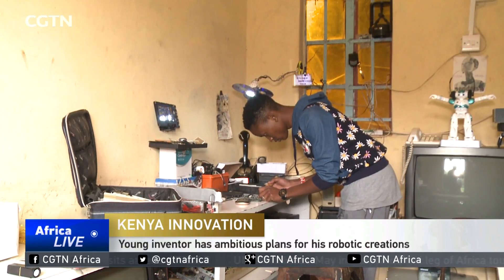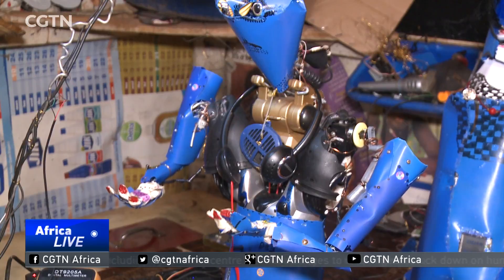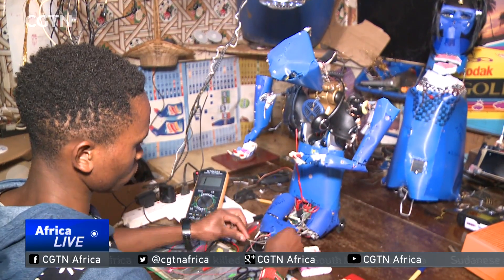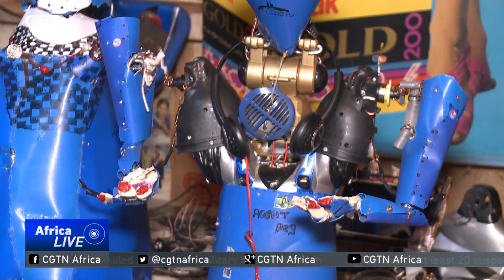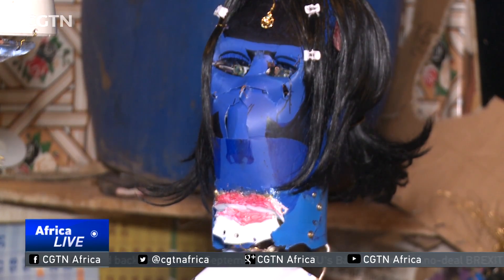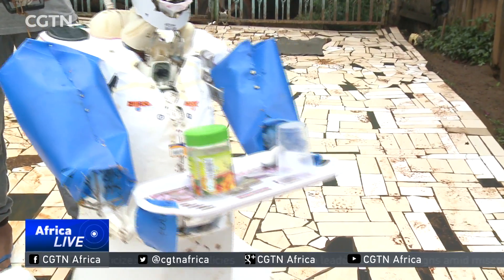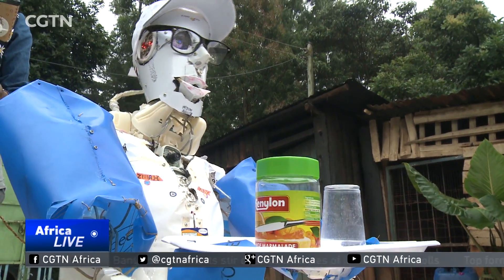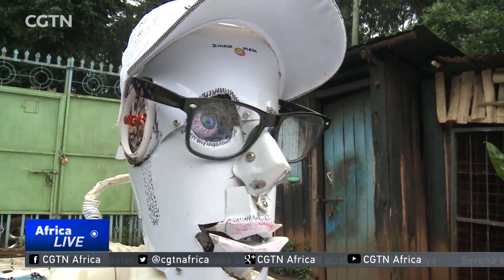Young Kenyan inventor has ambitious plans for his robotic creations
A young Kenyan is proving that a lack of funding should not affect your dreams. Samuel Zila is a self-taught robot maker. His creations help around the house, but he has far bigger dreams for them in the future. CGTN's Wilkister Nyabwa has this story.